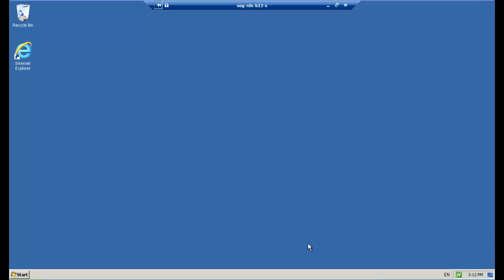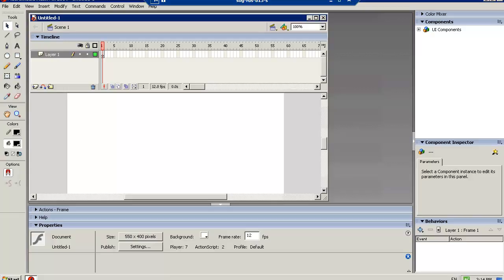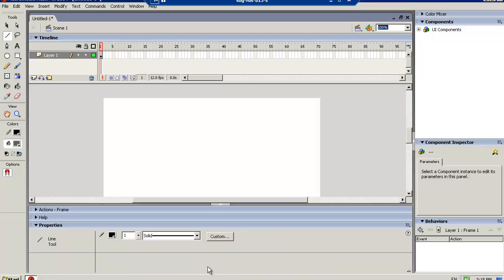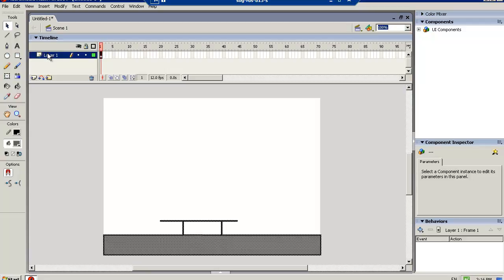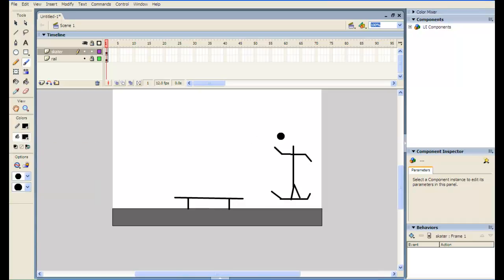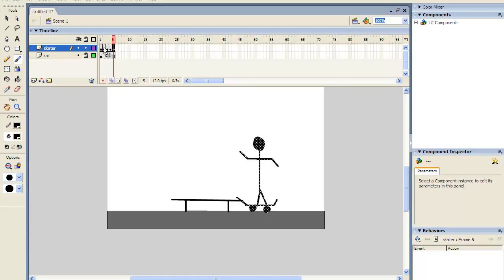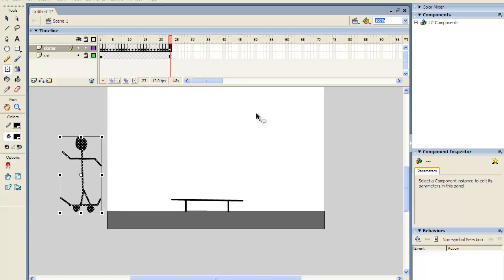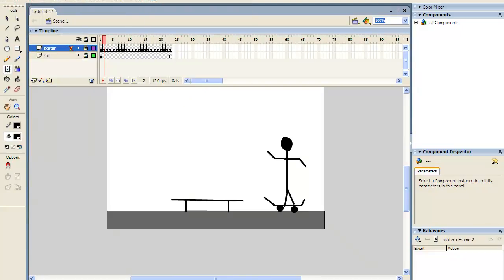Planning Your Animation in Flash